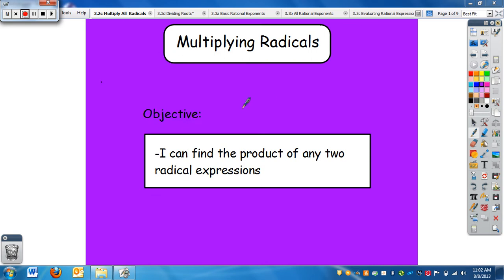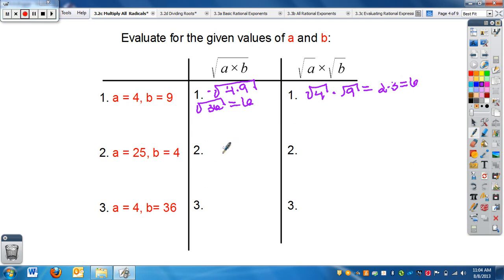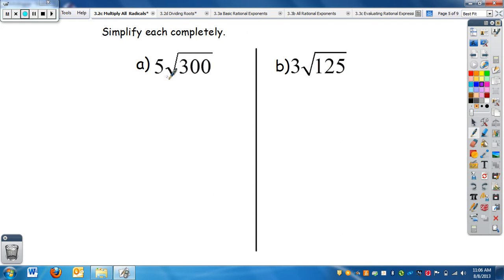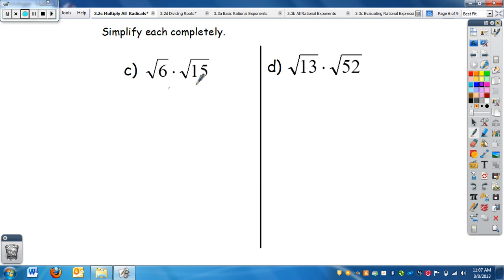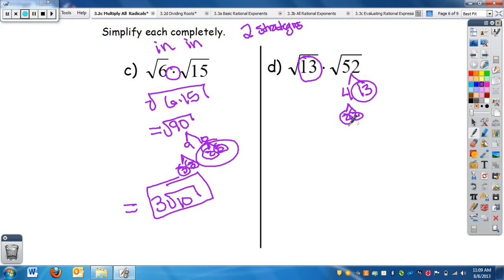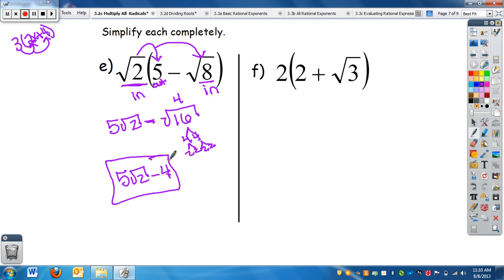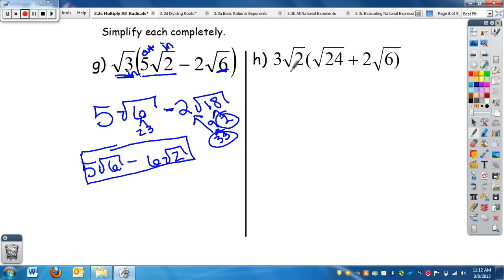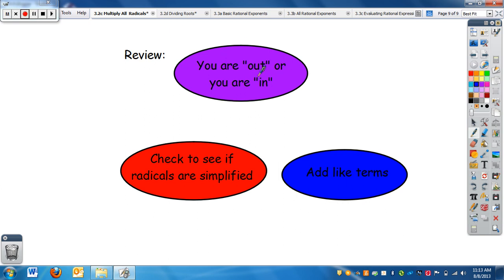Algebra 3-2c Multiplying Roots